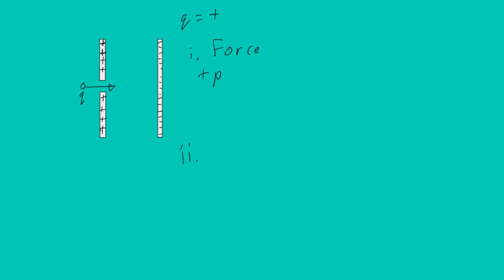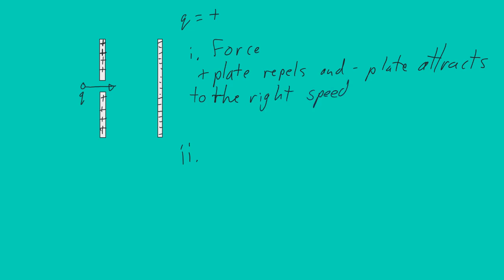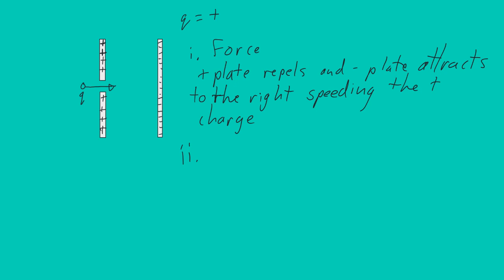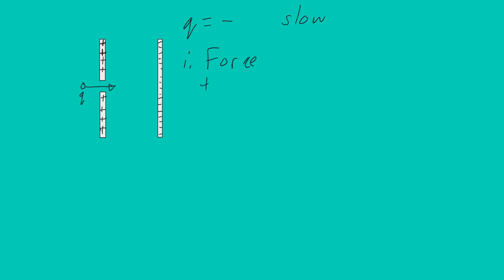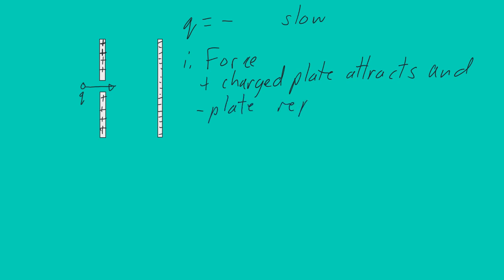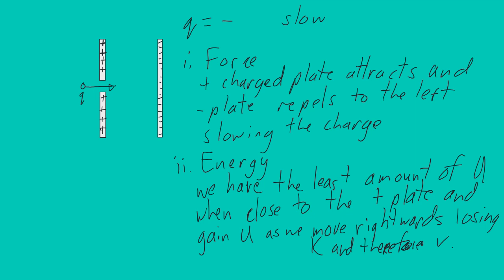Electric potential notes Pt.2